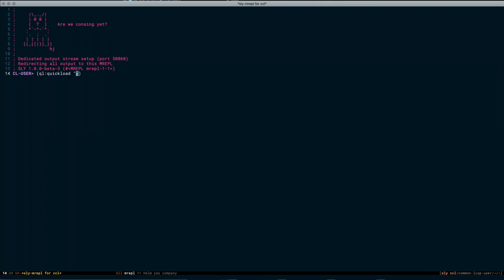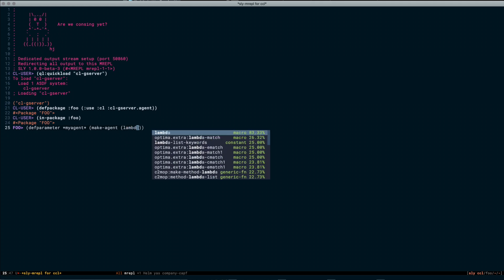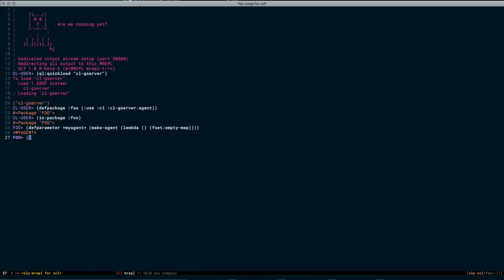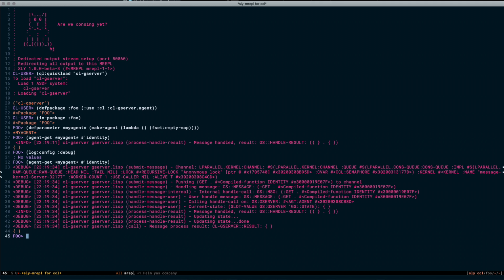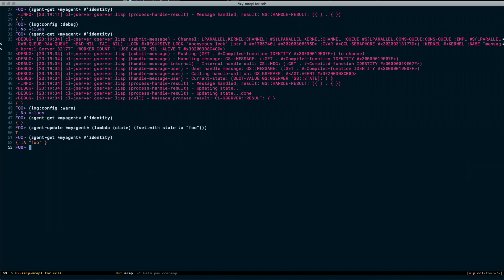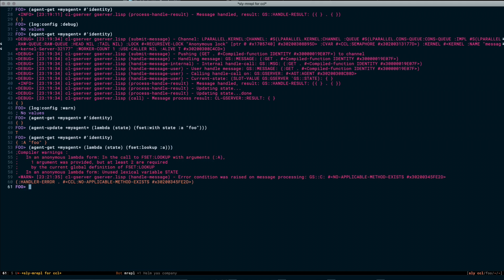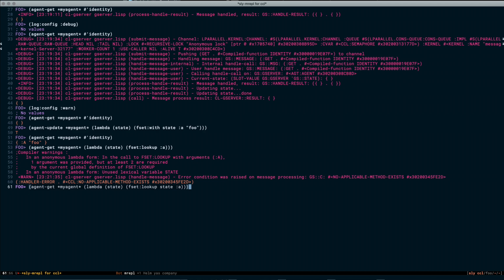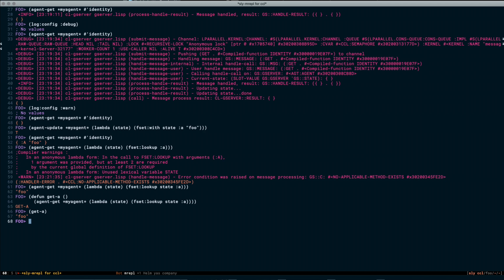Introduction to the 'Agent' class in cl-gserver library - Part 1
The 'Agent' makes maintaining state in multi-threaded environments easy.